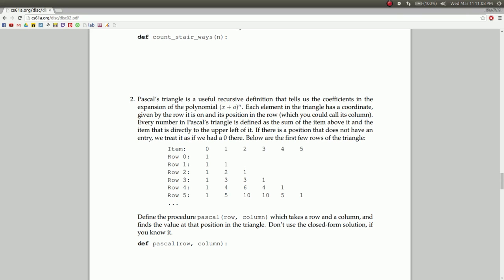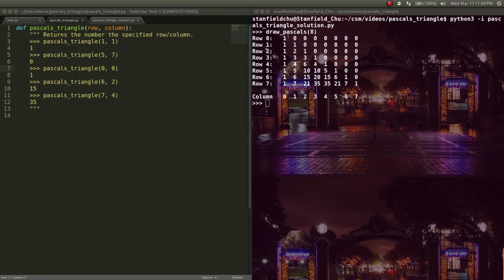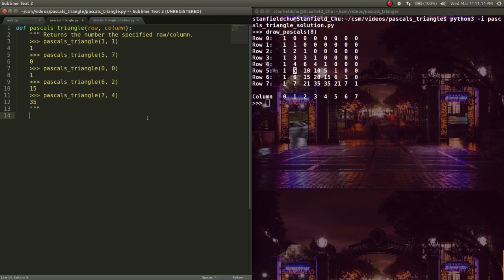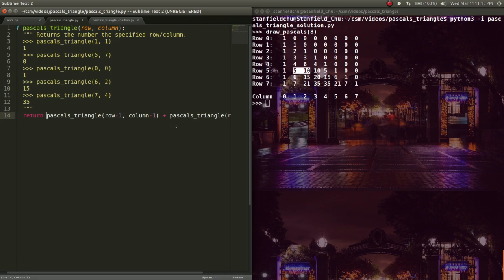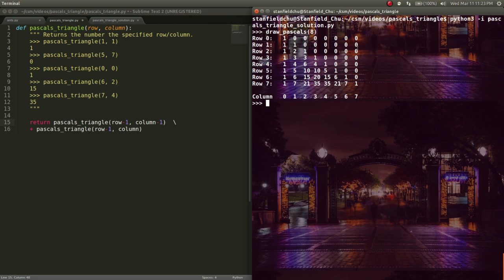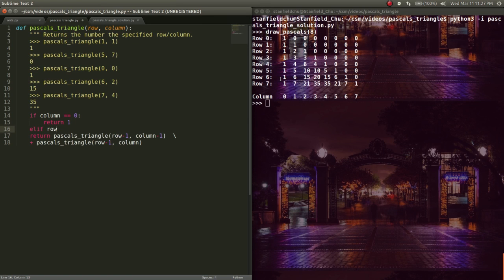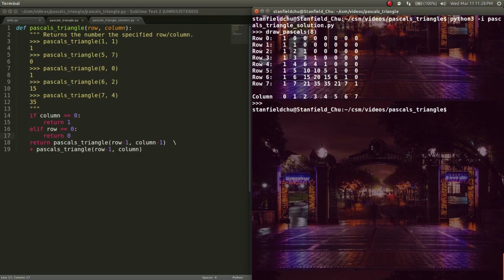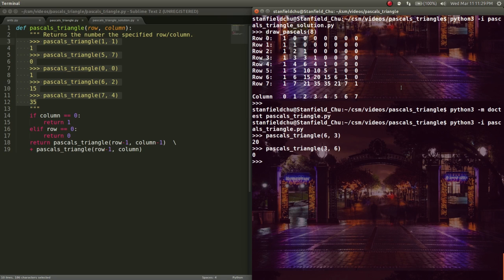[CS61A - Sp15] Discussion 2 - Question 2.1.2 - Pascal's Triangle